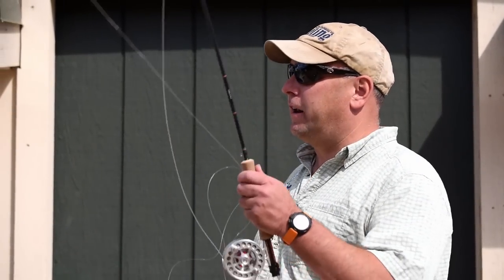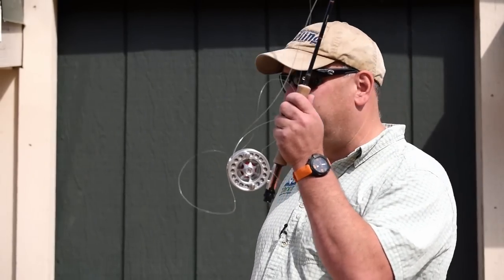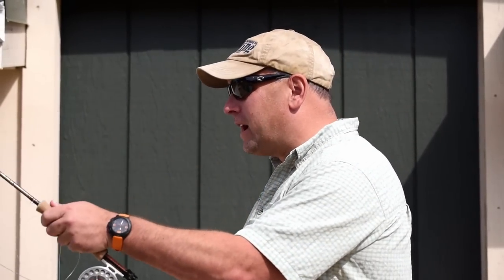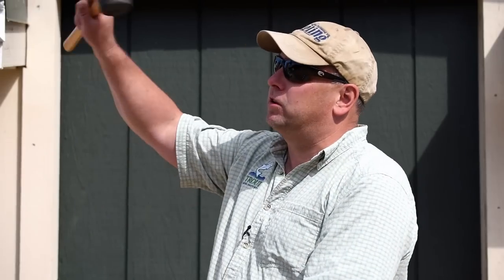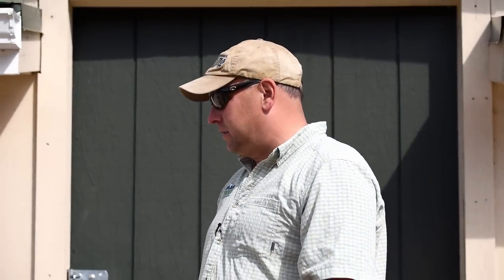TROUT Tips: The Hammer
Kirk Deeter is back with the second installment of "Trout Tips". This time he's talking about an area of fishing most of us could improve on — our cast. Using a tip from Charlie Meyers and rubber mallet, Kirk shows how to stop losing the energy of your cast and keep your loops tight, giving us an easy way to visualize a better casting stroke.